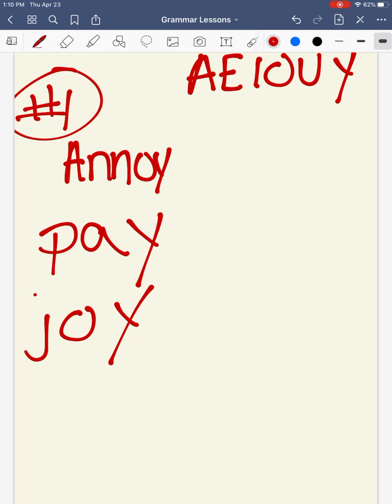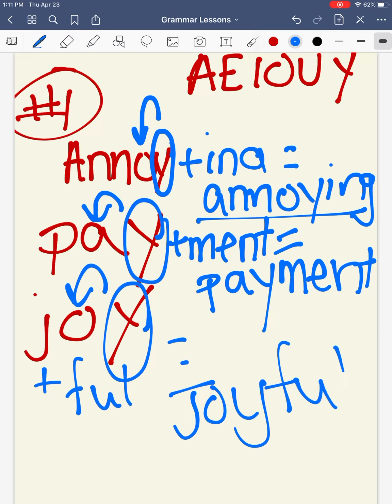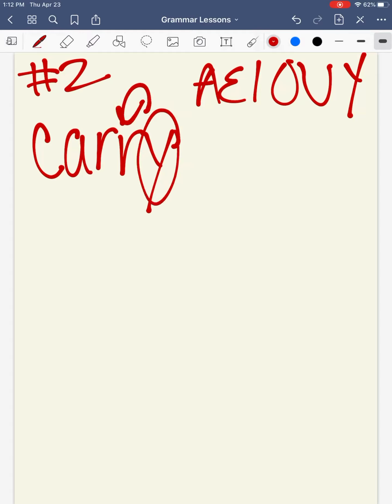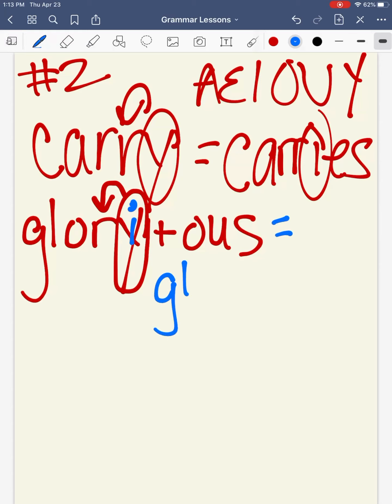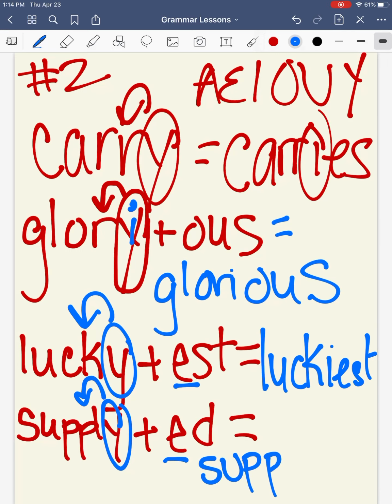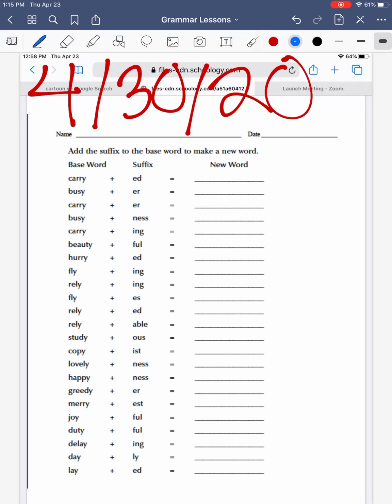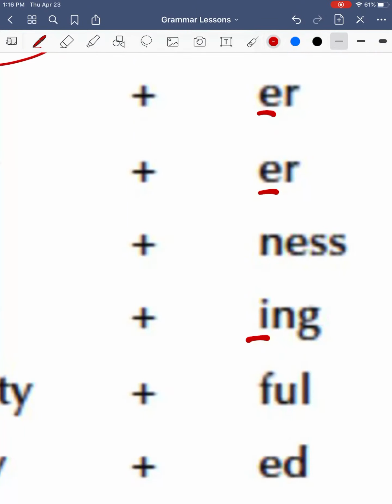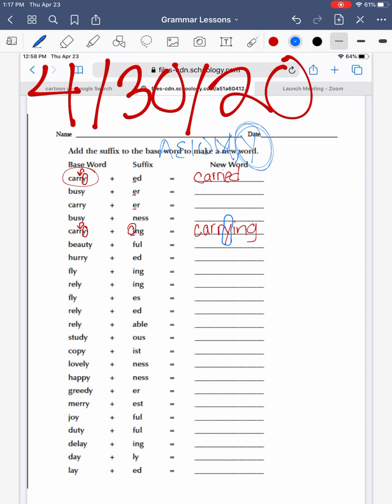Thursday, April 30th Video Lessom